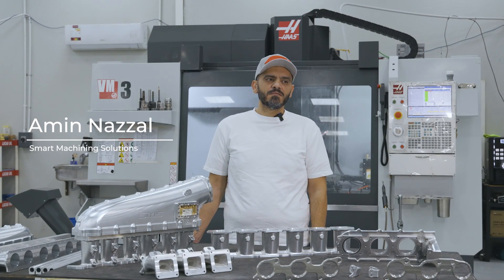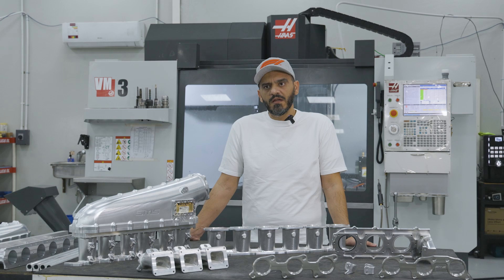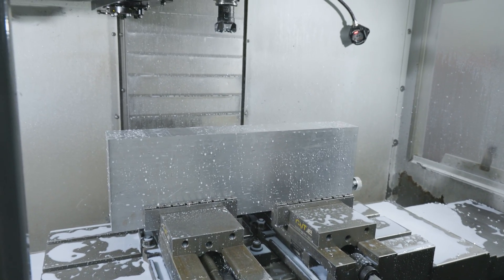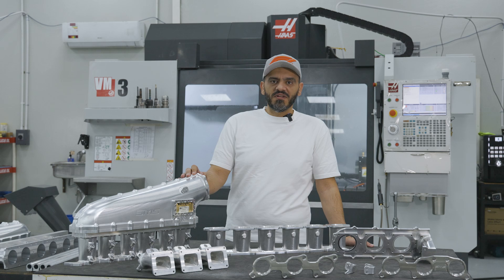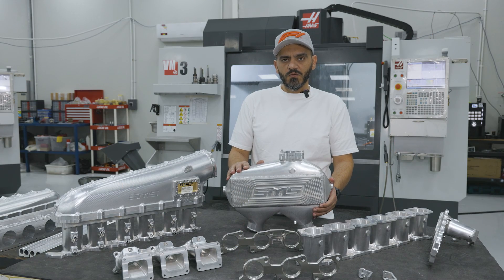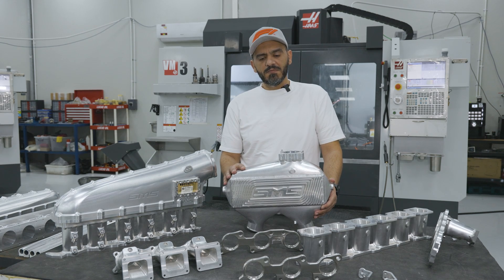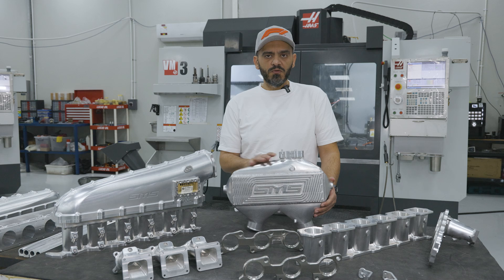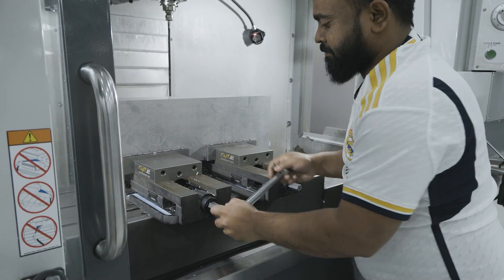HAAS Machines Driving Excellence at Smart Machining Solutions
Discover the success story of Smart Machining Solutions Qatar, a company dedicated to making motor sports parts. Learn how they use HAAS machines to make their own parts and bring new technology to the industry. Hear from the team at Smart Machining Solutions as they share their journey of growth, with the help of HAAS machines.

📈 Why Choose Phillips:

 • Cutting-edge technology and innovative solutions
• Hands-on learning experiences with industry-leading equipment
• Commitment to education and workforce development
• Proven expertise in automation, milling, turning, grinding, EDM, Metal Forming and 3D printing solutions.

Time-stamps
00:00 - Introduction to Smart Machining Solutions
00:21 - Transition from Motorsport to Manufacturing
00:48 - Need for High-Precision and Strong Machines
01:08 - Choosing Haas and Partnership with Phillips Machine Tools
01:53 - User-Friendly Haas Controllers and Product Applications
03:03 - Installation and Ongoing Support from Phillips Machine Tools